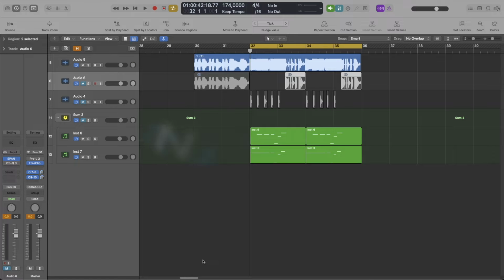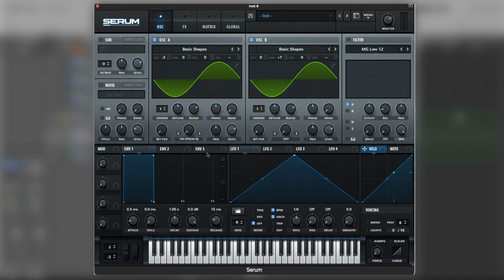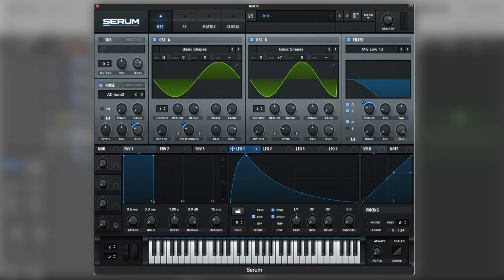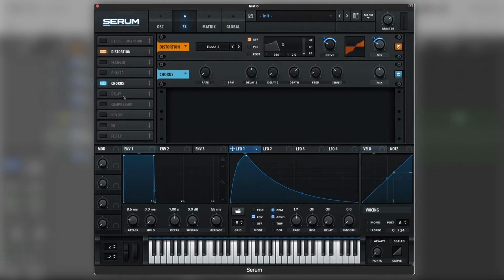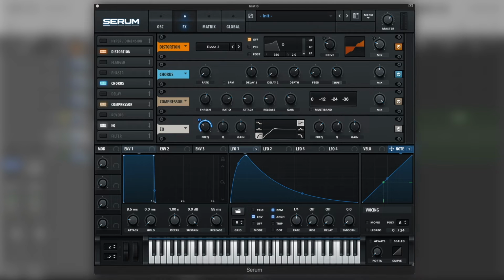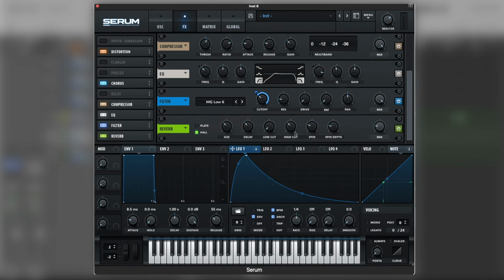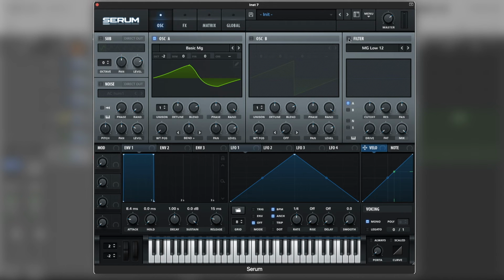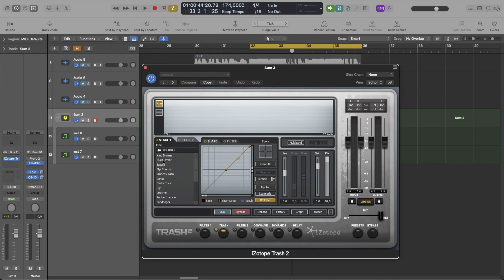How to recreate bass from Chase & Status, Bou - Baddadan | DNB Academy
In this video, we show you how to recreate bass from Chase & Status, Bou - Baddadan in Serum.

1️⃣ Personalized 1-1 mentoring
2️⃣ Tailored learning journey
3️⃣ Exclusive resources
4️⃣ Collaborative community

Comment what video should we make next! ⬇